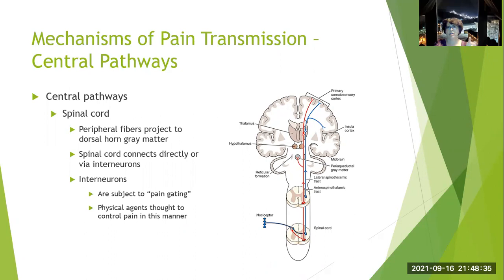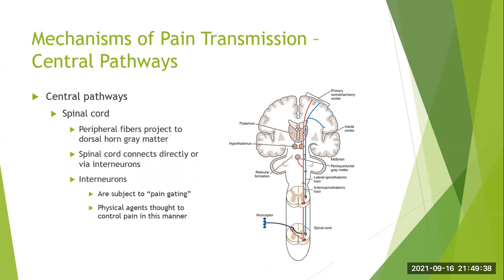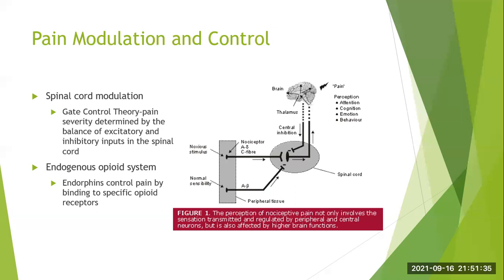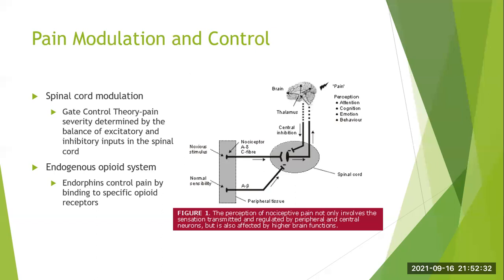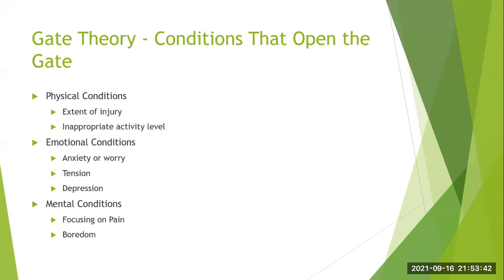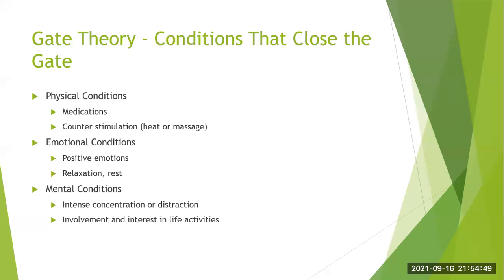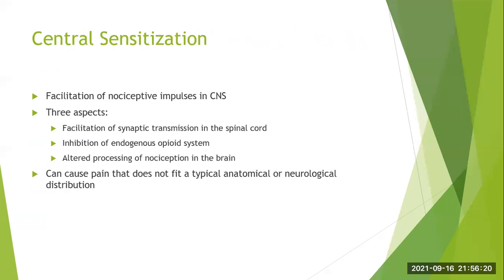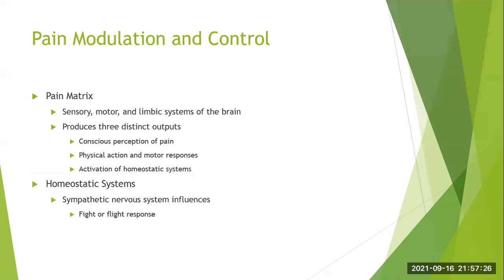Central Pain Pathways and Pain Modulation